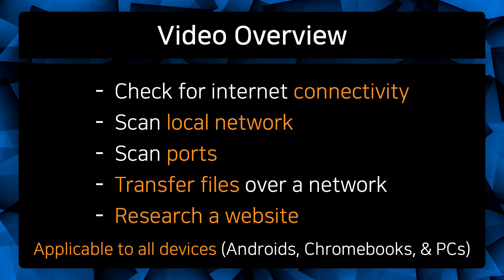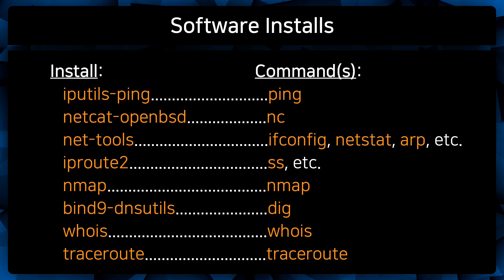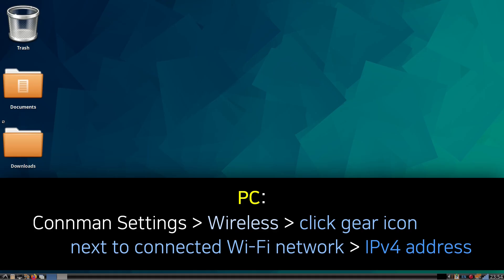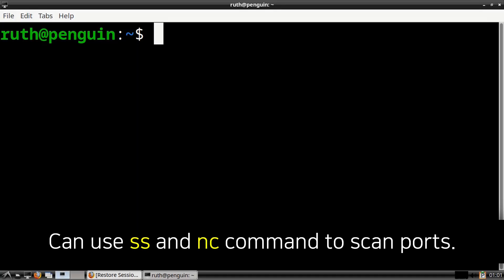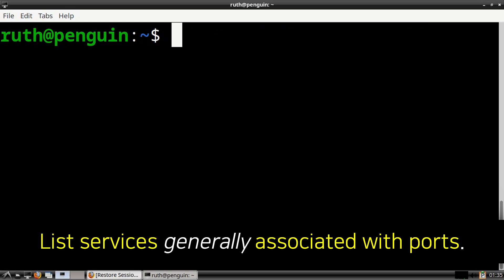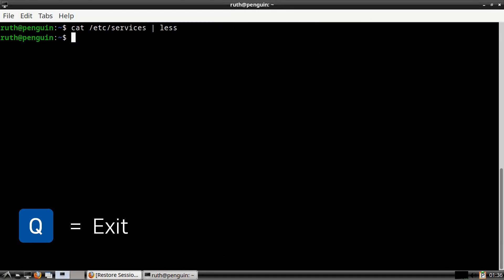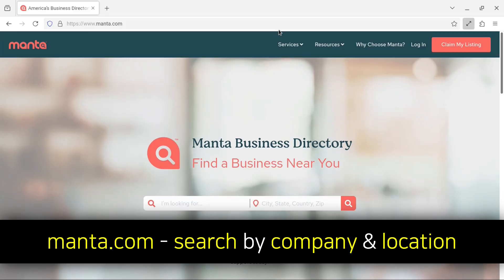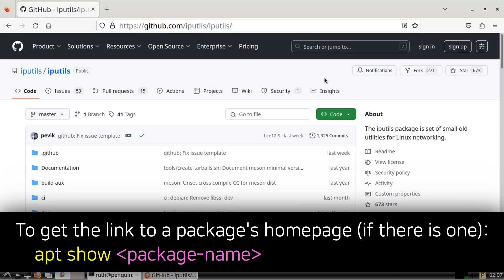Linux Network Tips (Covers Androids, Chromebooks, & PCs)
This video covers basic network tips in Linux such as checking internet connectivity, scanning a local network, transferring files over a network, and more! All topics are applicable to all devices (Androids, Chromebooks, and PCs).

Chapters:

0:00 Intro
1:55 How Data Is Transmitted Across The Internet
2:39 Network Tool Installs
3:28 Check For Internet Connectivity
3:57 Scan Local Network
7:30 Scan Ports
12:17 Transfer Files Over A Network
13:38 Research A Website
16:35 Documentation
17:44 Companion Books
17:50 Outro

Enjoy the network tips!